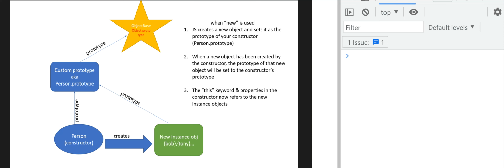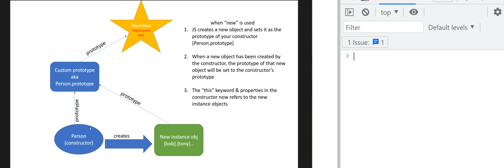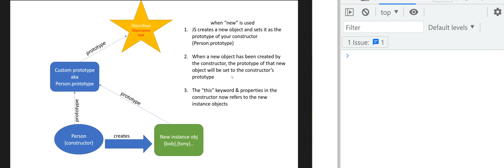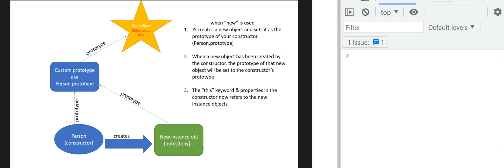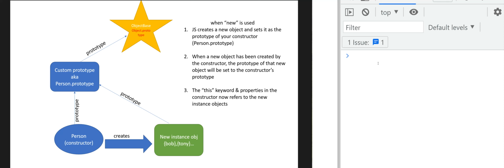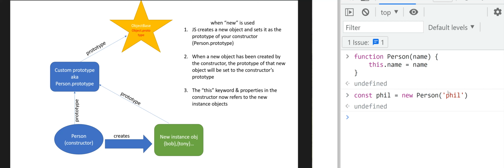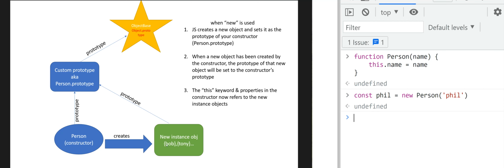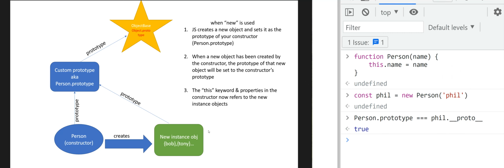Your custom constructors & prototype chain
Built-in constructors & prototype chain